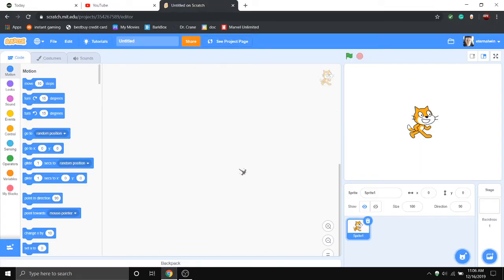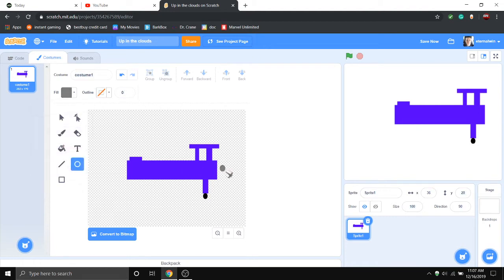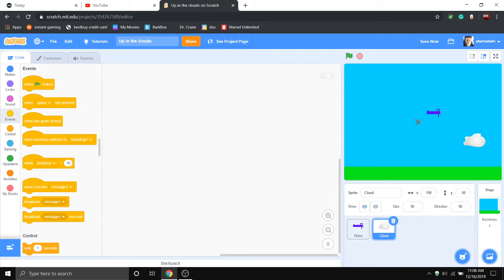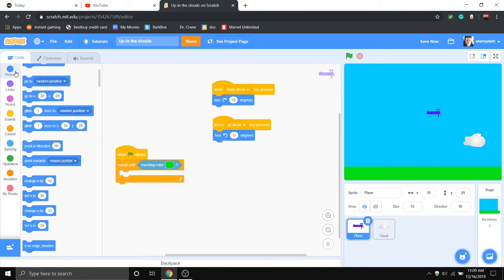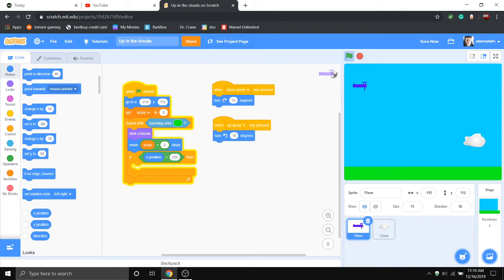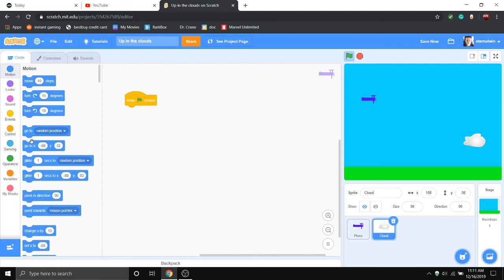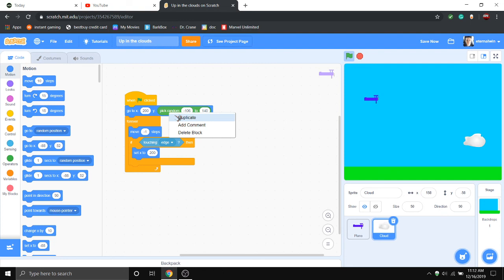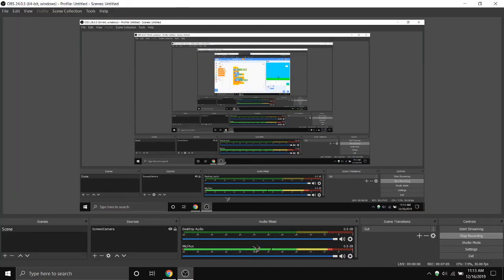Scratch 3.0 - How to screen loop a sprite (sprite comes back on other side)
Want to know how to make a sprite continuously loop on the screen?

I show you how to do this by making a game called "Up in the clouds".